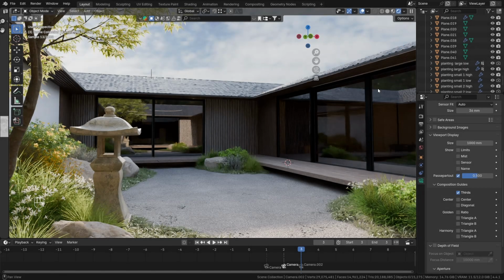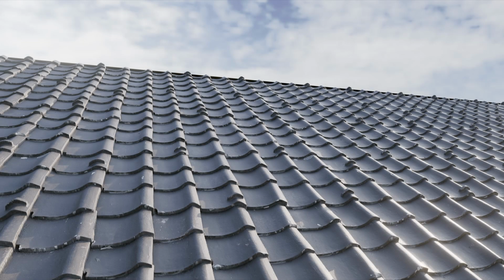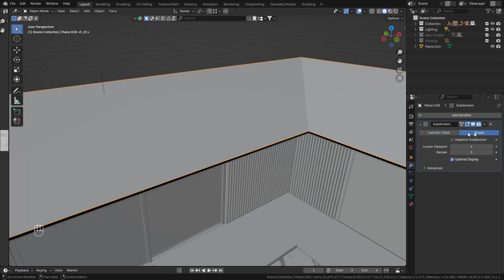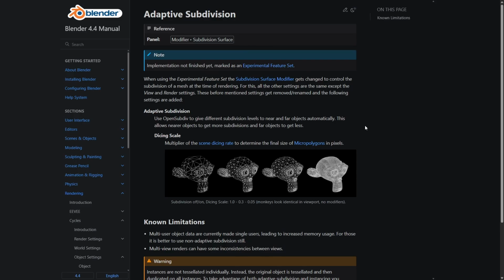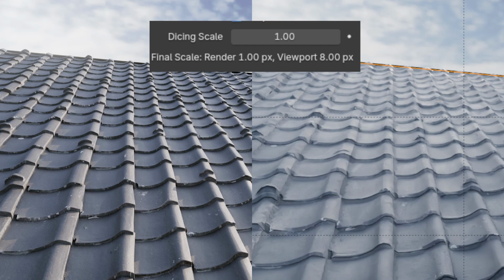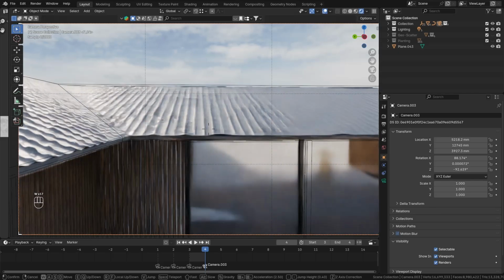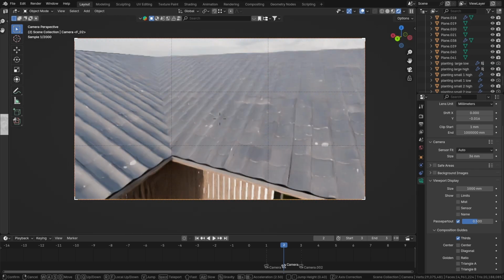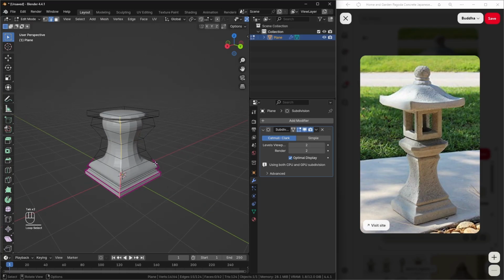How Displacement, Composition & HDRI Brought This Scene to Life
In this short breakdown, I’ll show you how displacement, composition, and HDRI lighting brought this Zen garden scene to life.

Rather than a full tutorial, this video focuses on the most interesting parts — from camera angles to adaptive subdivision — and how these small choices make a big impact on the final render.